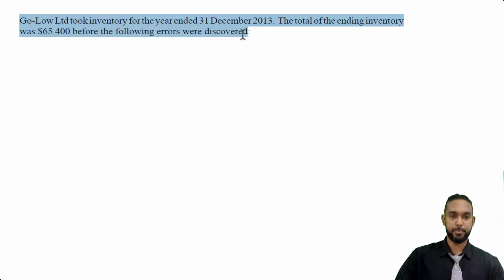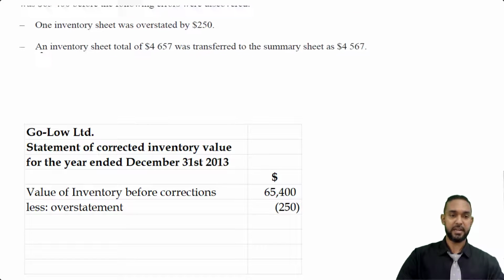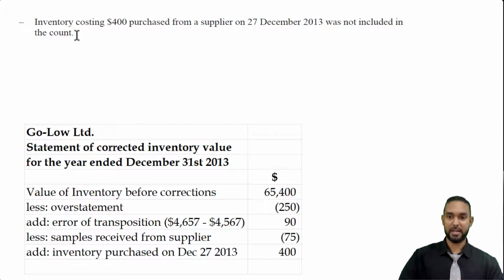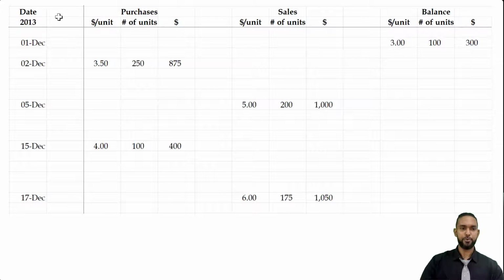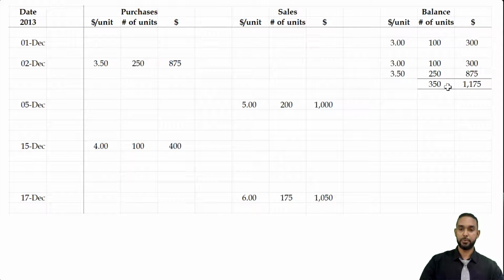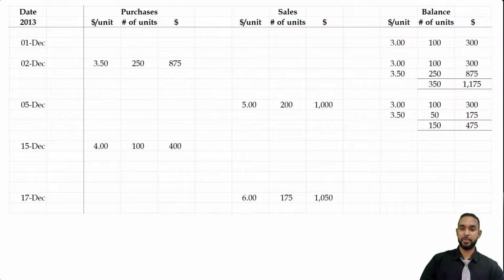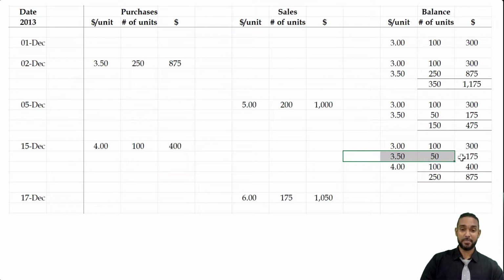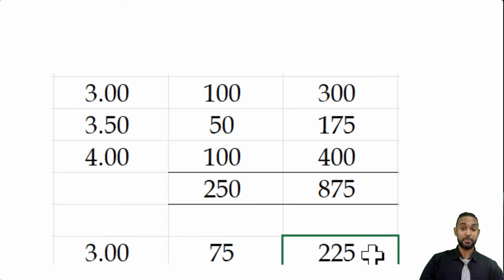PoA - Jan 2014 P2 Q2 - Stock valuation | Inventory valuation | LIFO | Last in First Out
In this video I show the solution for question 2 from the Jan 2014 PoA P2.

00:00 - Intro
00:24 - Part a - info read through
01:24 - Part a - corrected inventory value
03:57 - Part b - info read through
05:17 - Part b - stock valuation worksheet
10:02 - Part c - FIFO vs LIFO
11:35 - Outro

Remember...

A
Different
Ap proach
To it

Much love!